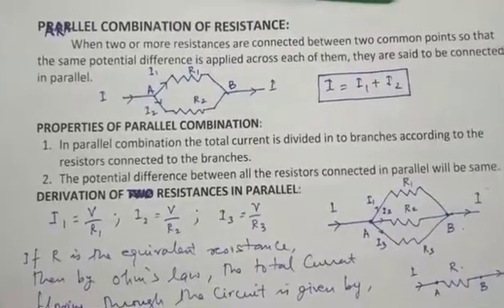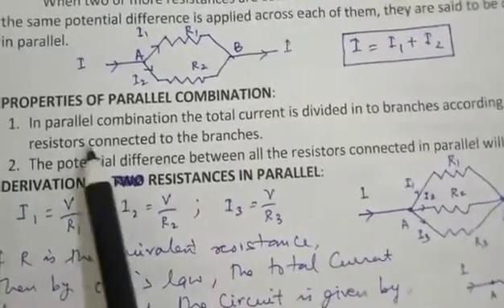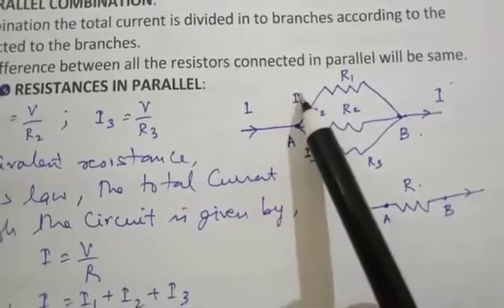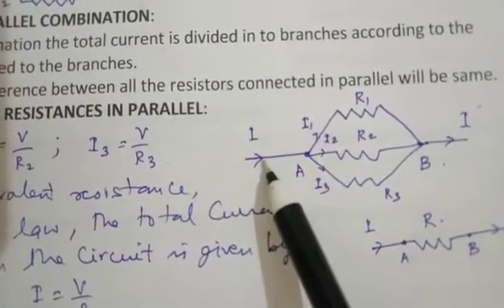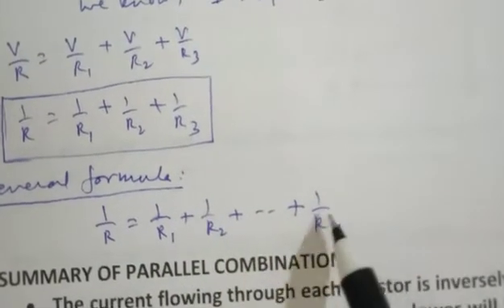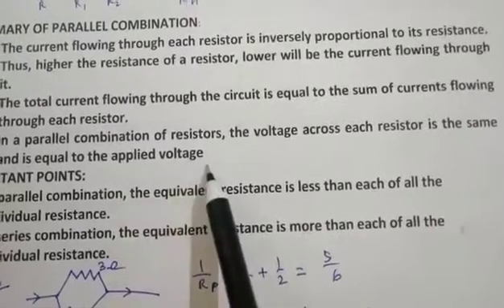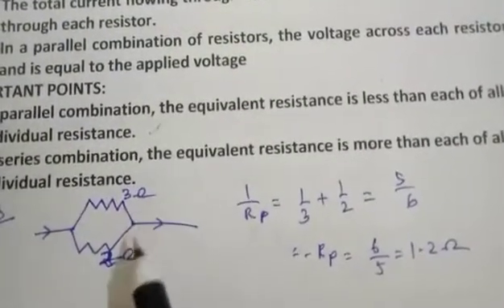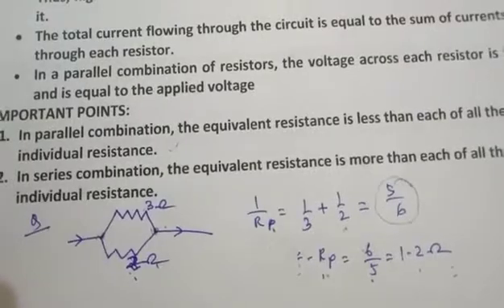10 Physics Electricity Parallel Combination Of Resistance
10 Physics Electricity Parallel Combination Of Resistance